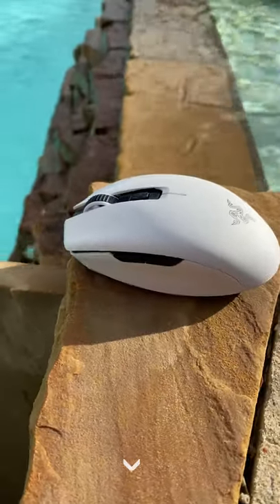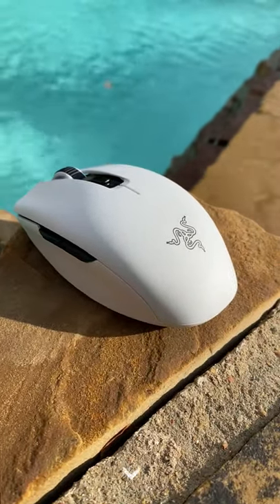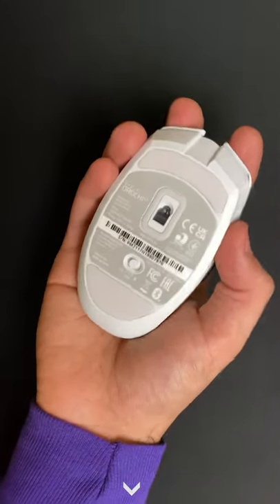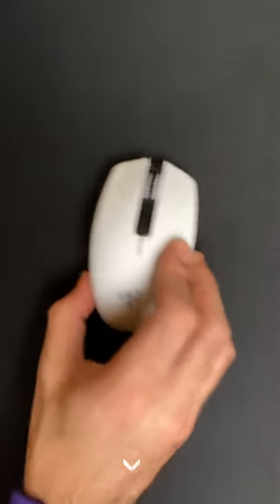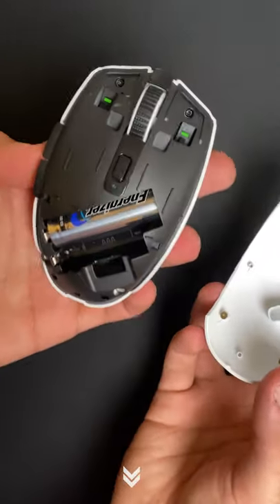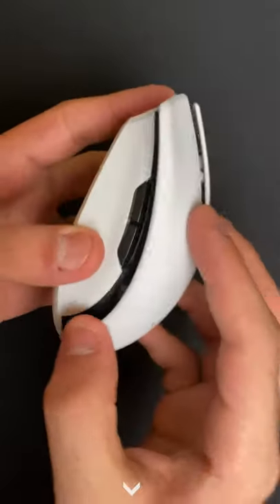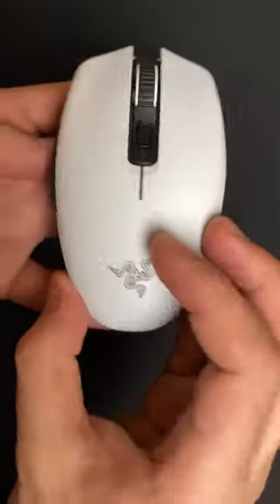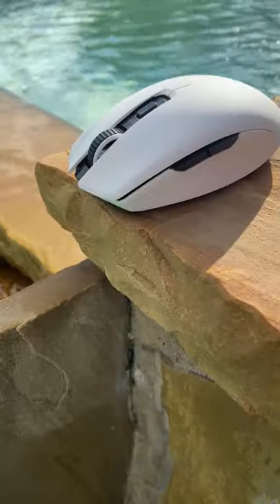Razer Orochi V2 is an Eggcellent Gaming Mouse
This is the Razer orochi V2, it's an egg shaped mouse that is awesome. You can use either a AA or AAA battery to charge it and feels great to the the touch, it uses either 2.4ghz or Bkuetooth for wireless connectivity and weighs in at around 60g. So...